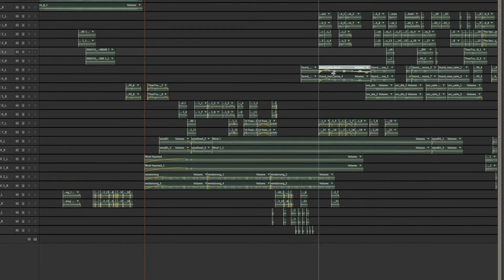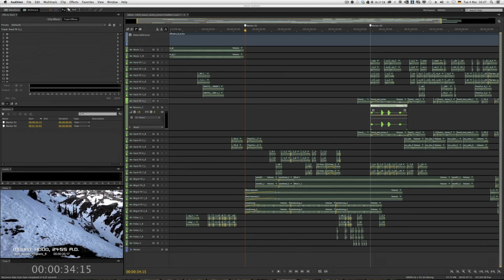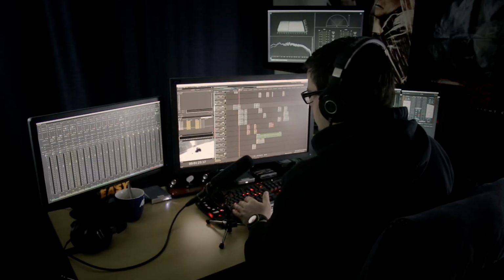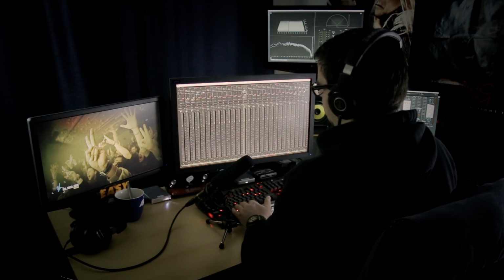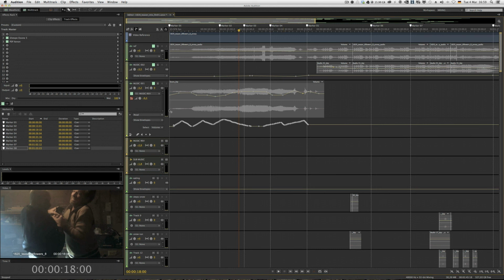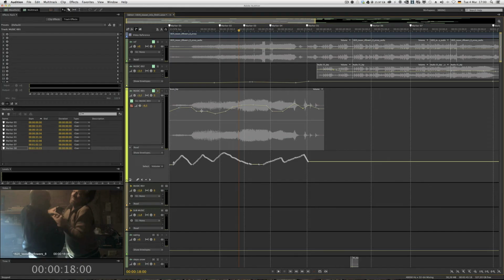BEHIND THE MIX: AUDIO FOR 18:20 TEASER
A quick look "behind the mix" so to say. I'm talking about the Soundmix/ Sound Design / Sound Post Production for the "18:20" Teaser we did at THAT STUDIO:

You can find the Teaser and the Full BTS with all the departments (so to say)